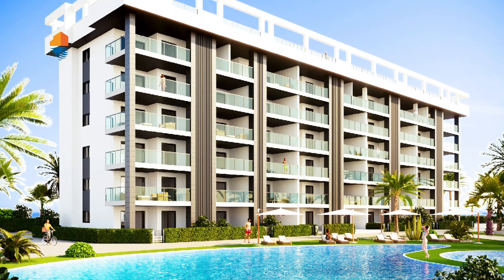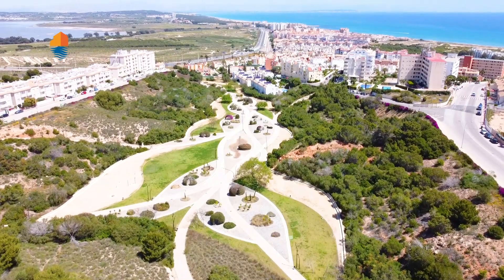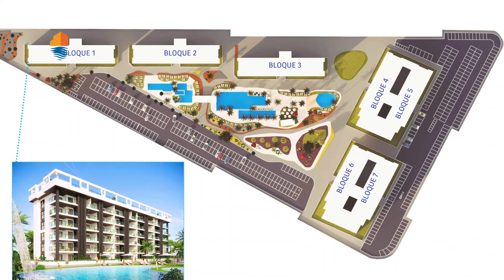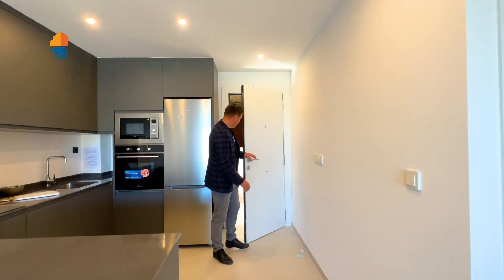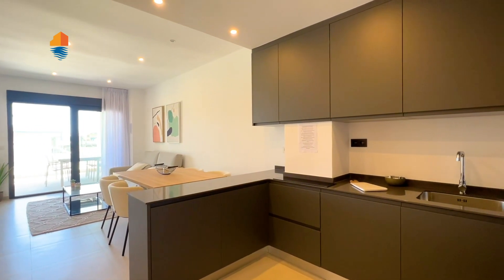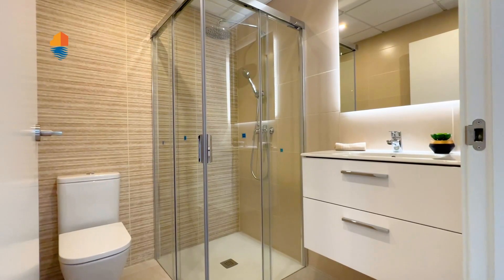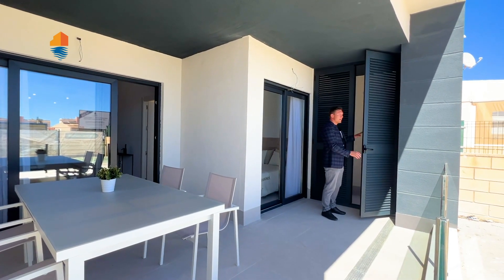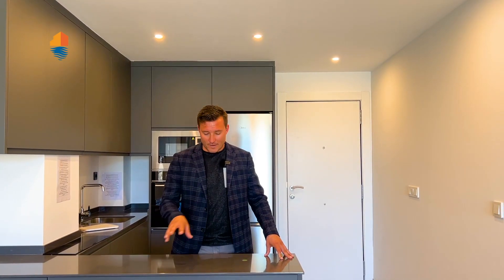New build property in Spain 🌴 Apartment in a new building close to the beach of La Mata, Torrevieja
Apartment in residential in La Mata close to Torrevieja

✔ Built: 78m²
✔ 2 Bedrooms
✔ 2 Bathrooms
✔ Terrace
✔ Pool areas

00:00 Preview
00:14 About location
01:44 Property options
04:18 Apartment from inside